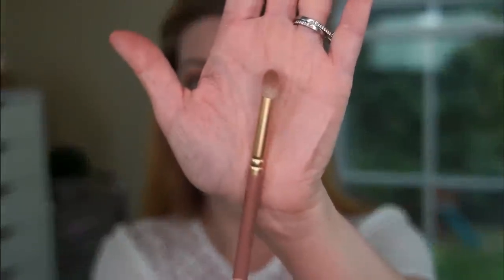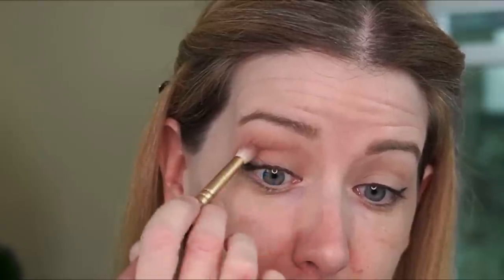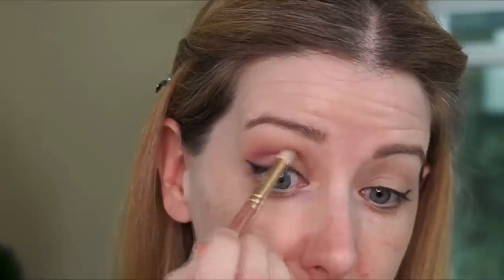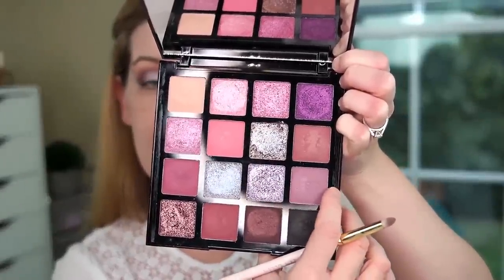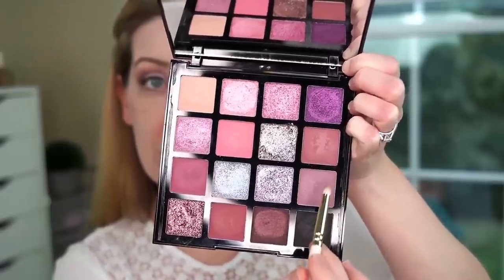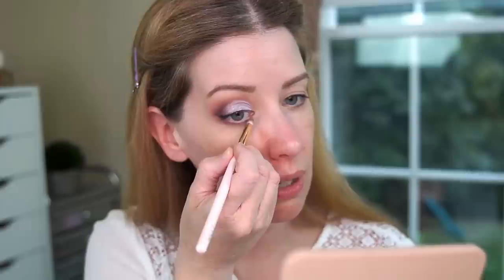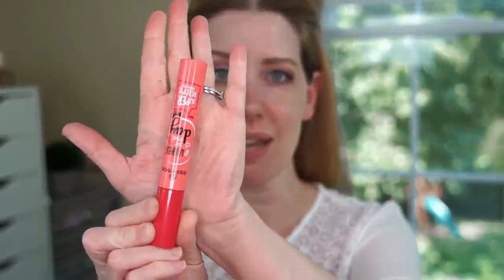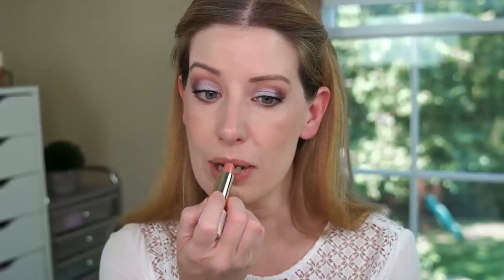TESTING NEW DRUGSTORE MAKEUP // L'Oreal Eye Cream in a Concealer, L.A. Girl Break Free Palette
Today I'm testing new drugstore makeup including the L'oreal Eye Cream in a Concealer and the L.A. Girl Break Free Eyeshadow Palette. The rest will be a face full of nothing new so it's a nice mix of both! :)